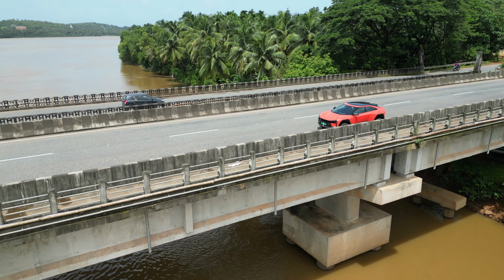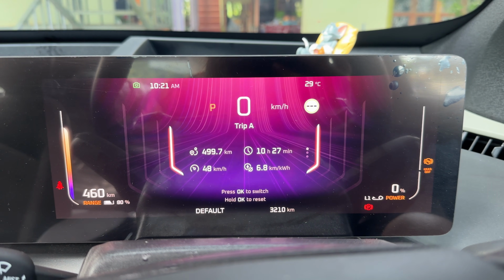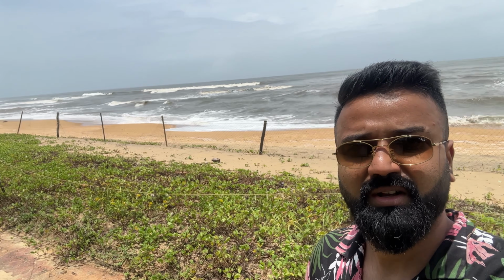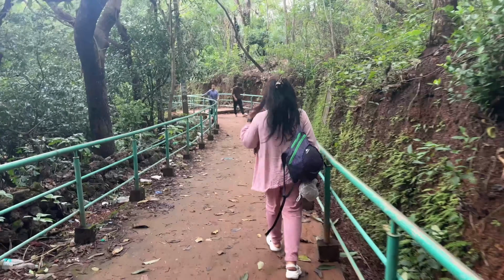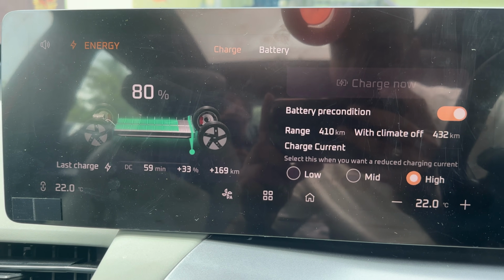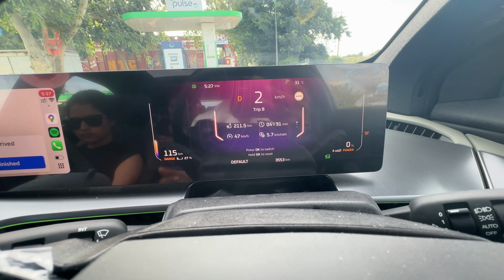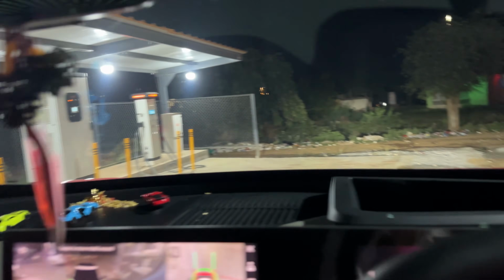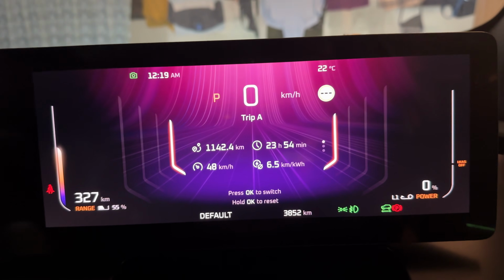1200 KM EV Trip — ADAS Failed Again? Charging Struggle in BE 6! Gokarna Part 2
I pushed the Mahindra BE 6 to the limit on a 1200 KM EV road trip — and ADAS shocked me again. Steering controls, Adaptive Cruise Control and Lane Keep Assist behaved unexpectedly during ghats and highways, and charging wasn’t as smooth as expected.

⚡ In this video I share the real truth:
• ADAS reliability during a long trip
• Cost of a full 1200 KM EV journey
• Charging struggle & fast charger waiting time
• Real-world highway range vs claimed range
• Safety & comfort while driving through monsoon roads

📍 Route
Bangalore → Shivamogga → Sagara → Honnavar → Gokarna → Bangalore

💬 If you’re planning a BE 6 long trip — watch before you go.

👇 Comment your next video request:
ADAS deep test | BE 6 vs MG ZS EV | Range challenge | Night highway test

Mahindra BE6 ADAS failure
BE6 charging struggle
Mahindra BE6 real world range
1200 km EV trip cost
Gokarna EV trip BE6
Mahindra BE 6 review
Mahindra BE6 problems
ADAS not working BE6
Electric vehicle long trip India
EV fast charging India
Mahindra BE6 Bengaluru to Gokarna
BE6 highway test
BE6 range test